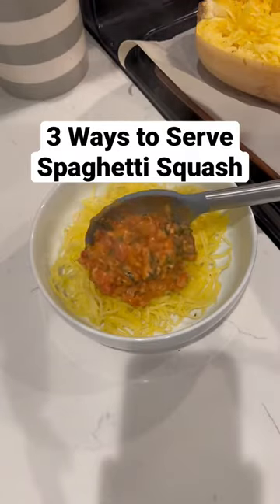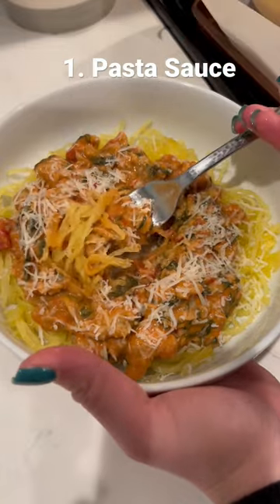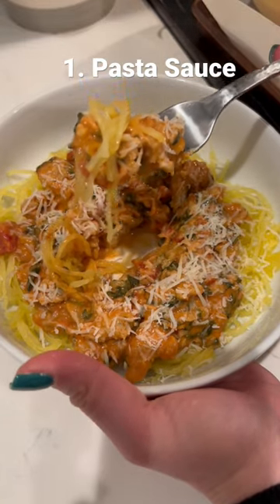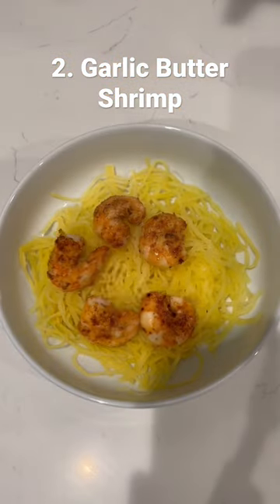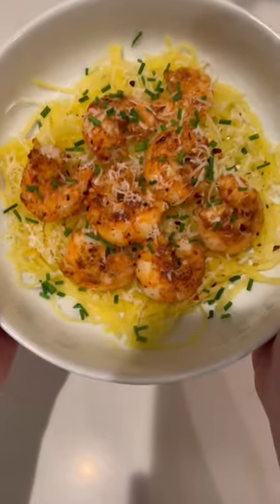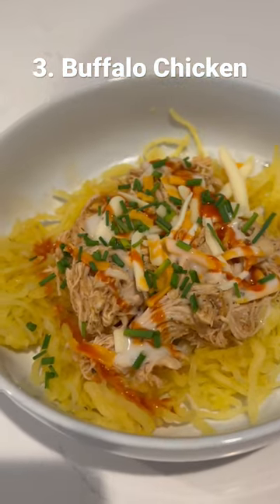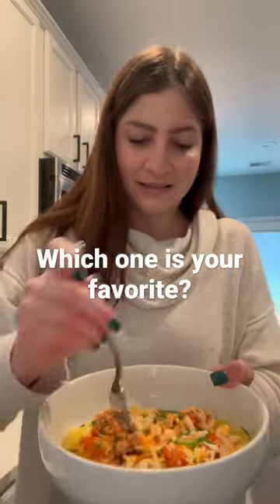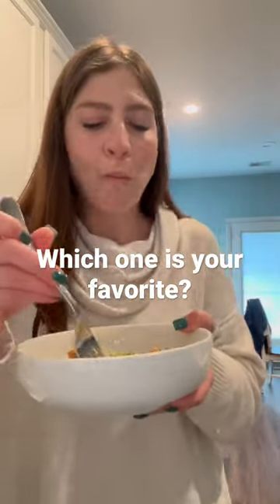3 Ways to Serve Spaghetti Squash! 🍝🍤🔥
Which one is your favorite??? 1, 2 or 3?
Spaghetti Squash Three Ways:
1. Chicken Sausage Vodka Sauce w Spinach 🍝
2. Lemon Garlic Butter Shrimp & Parmesan 🍤
3. Buffalo Chicken Ranch & Cheddar🔥